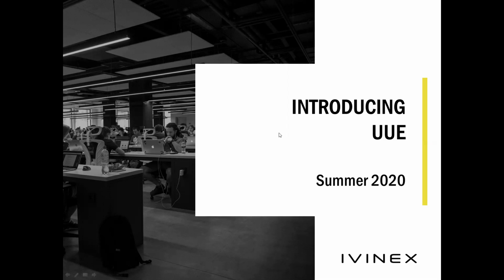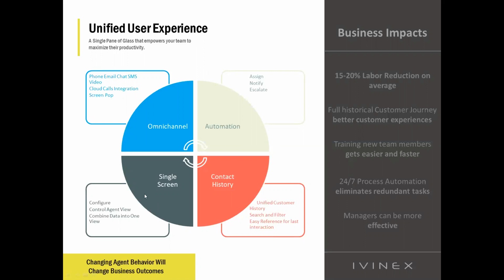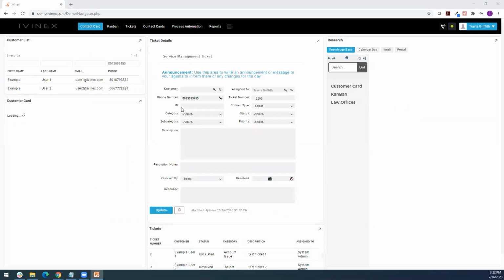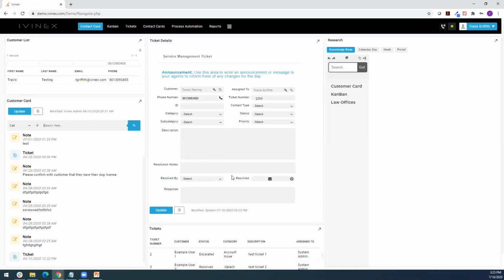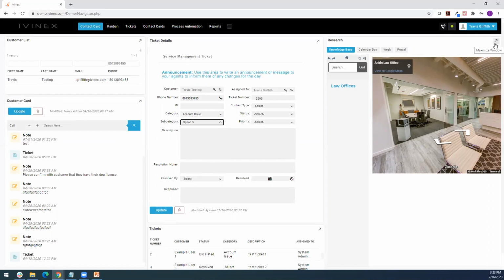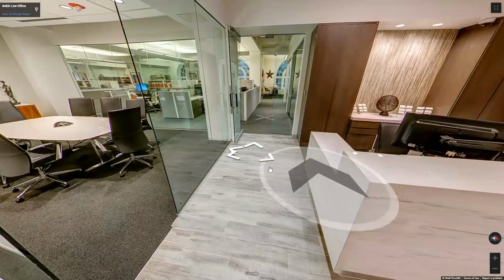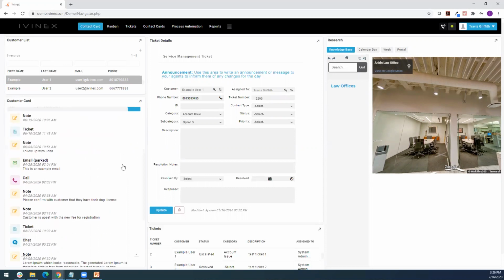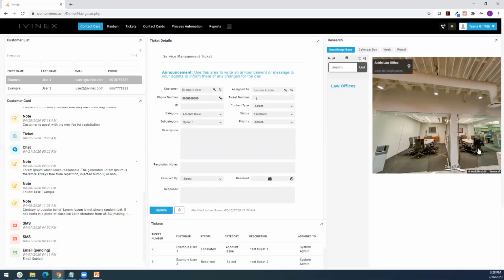Sample Demo Office Space Booking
This is an example demo of what a booking system might look like within the UUE platform.